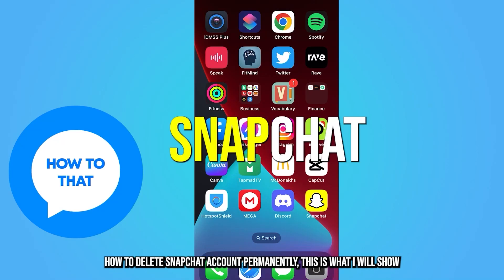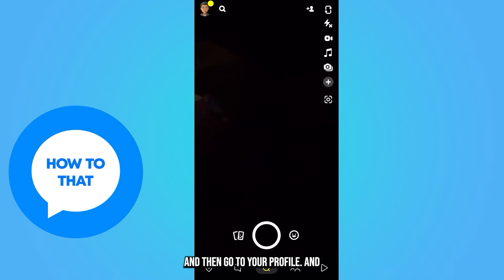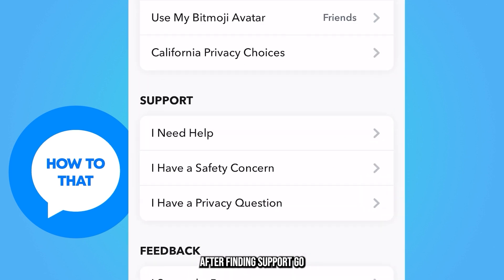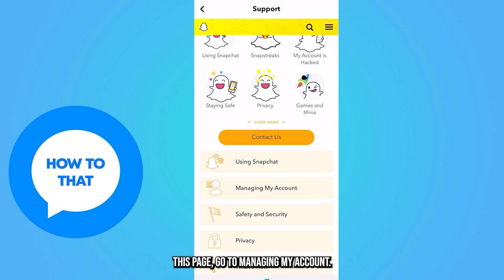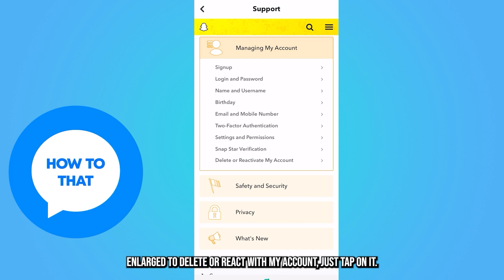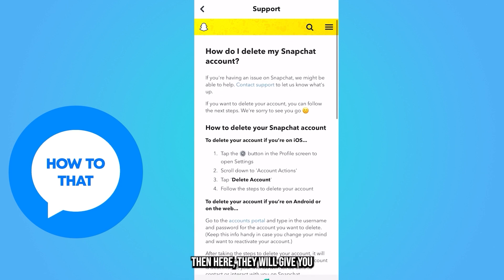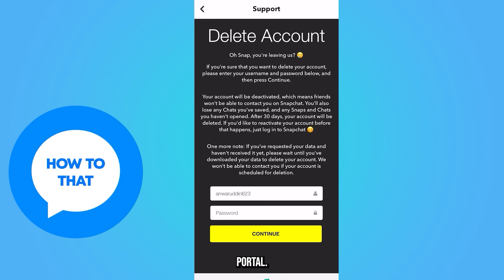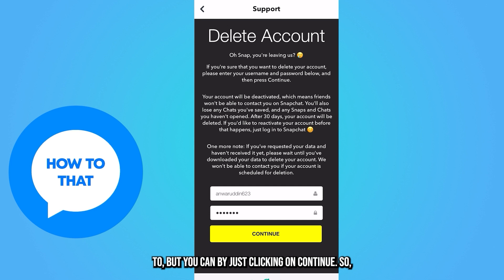How to Delete Snapchat Account 2023 (Easy)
Are you tired of using Snapchat and want to permanently delete your account? In this video, we will show you how to easily delete your Snapchat account and remove all your information from the app. We will also demonstrate how to deactivate your Snapchat account if you just want to take a break from the app, but keep your information saved in case you want to come back later.

Follow along with our step-by-step guide and you'll be able to delete your Snapchat account in no time!

Step 1: Open the Snapchat app on your device.

Step 2: Tap on the "Profile" icon in the top left corner of the screen.

Step 3: On the Profile screen, tap on the "Gear" icon in the top right corner.

Step 4: In the "Settings" menu, scroll down and tap on "Support."

Step 5: In the "Support" menu, tap on "My Account & Security."

Step 6: Under "Account Information," tap on "Delete My Account."

Step 7: Read the information on the "Delete My Account" screen and tap on the "Continue" button if you want to proceed with deleting your account.

Step 8: Enter your Snapchat password and tap on the "Continue" button.

Step 9: Tap on the "Continue to Delete Account" button to confirm that you want to delete your Snapchat account.

Step 10: Your Snapchat account will now be deleted and all your information will be removed from the app.

Congratulations, you have now successfully deleted your Snapchat account!